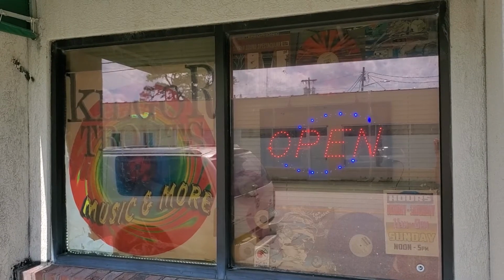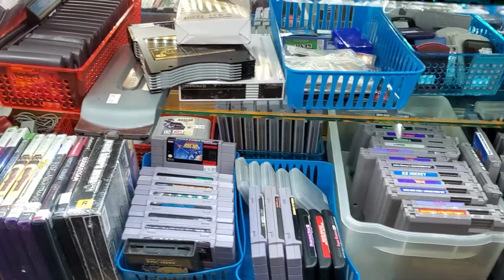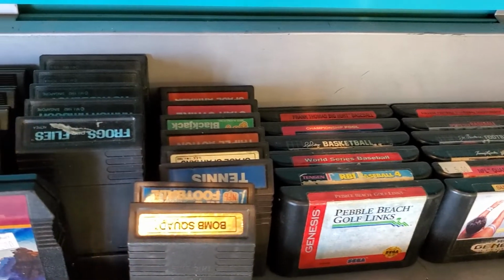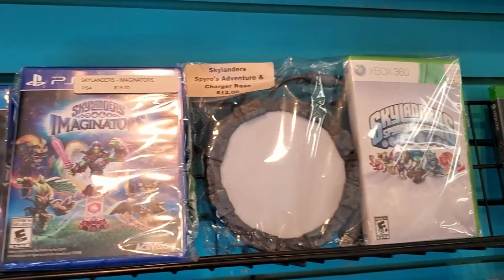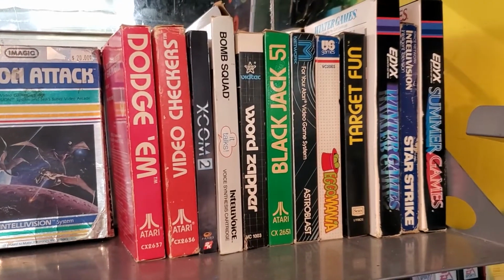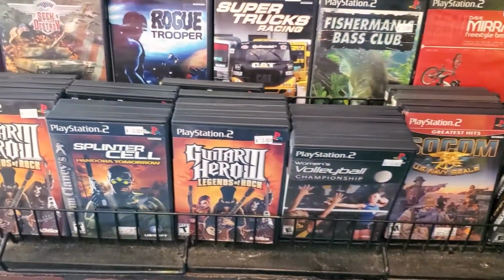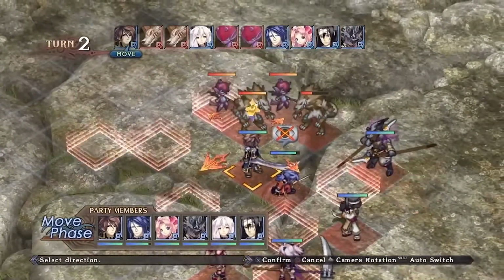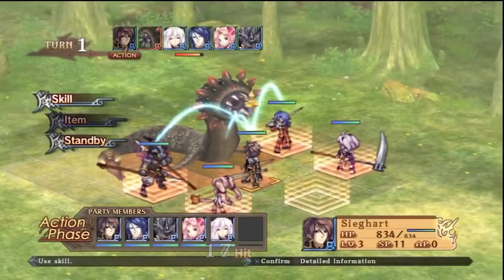Video Game Store | Kilgore Trouts | Myrtle Beach, SC (September 2020)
I stopped by this hole-in-wall record & music store located right in the heart of Myrtle Beach. They have a nice section of video games ranging from computer to console and from retro all the way up to recent games. I love checking out places like this because they generally have great deals and sometimes you find something rare.

This channel is dedicated to Impressions, Reviews, Streams, Playthroughs, Pickups, Rankings, and all things gaming, with a focus on JRPG games.